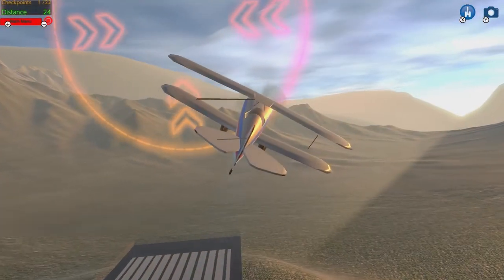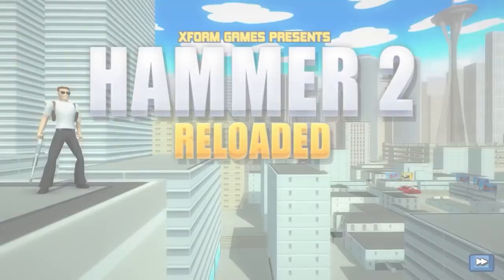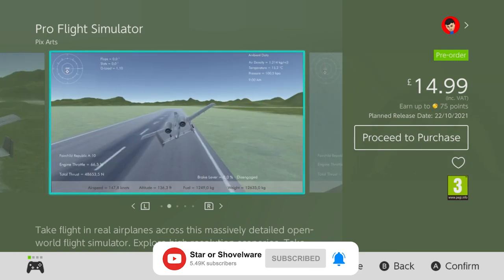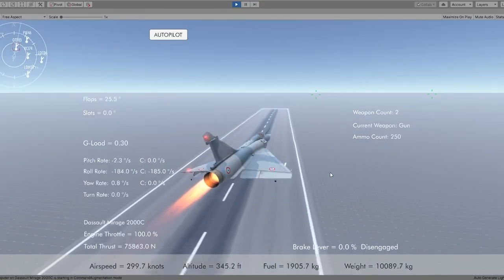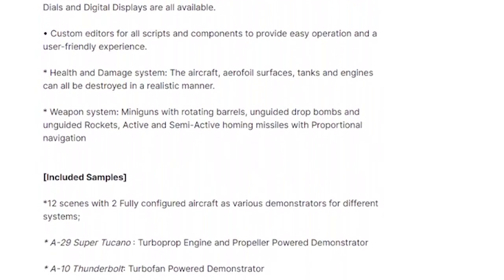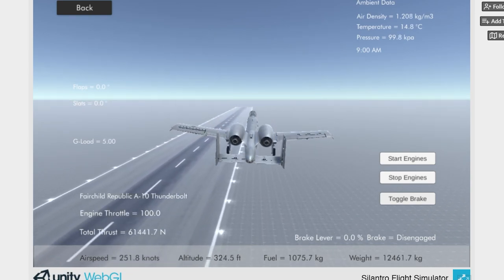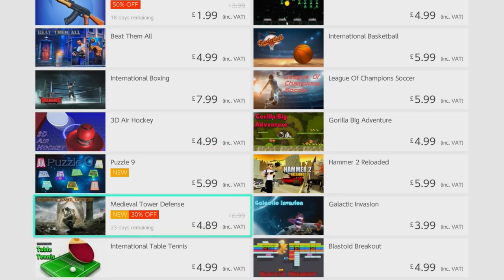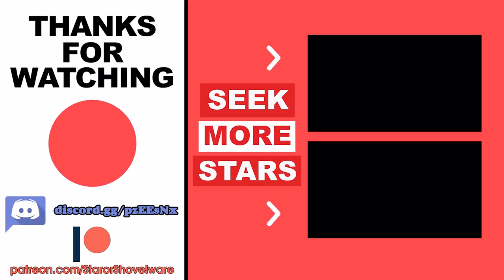Asset Flip Warning: Pro Flight Simulator (Nintendo Switch)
In this Asset Flip Warning we take a look at Pro Flight Simulator on the Nintendo Switch. It's the second flying simulation game from Pix Arts and its not easy, ITS PRO!

Nintendo Switch E-shop Asset Flips - How BIG is the Problem?

Pro Flight Simulator is an asset flip, created using the Silantro Flight Simulator Toolkit, found on the Unity Asset store. It's a game kit which contains all the base assets for you to create your own flight sim game.